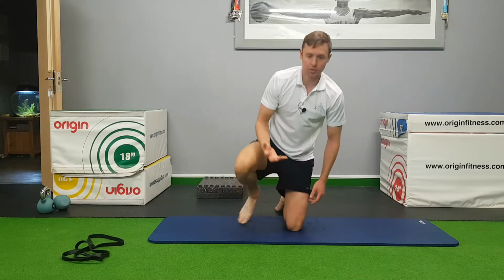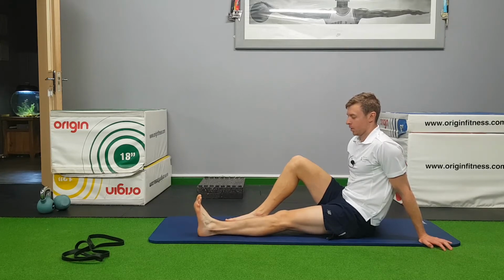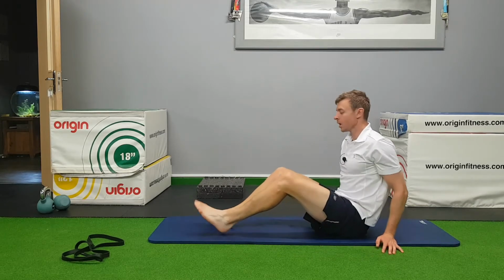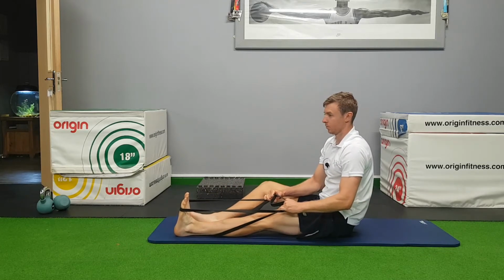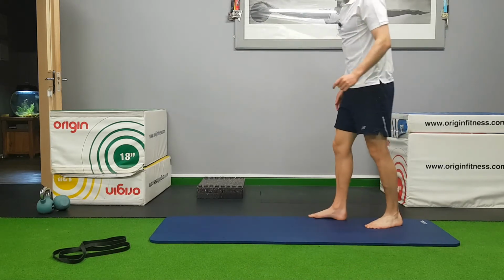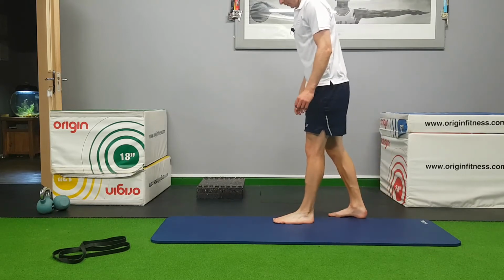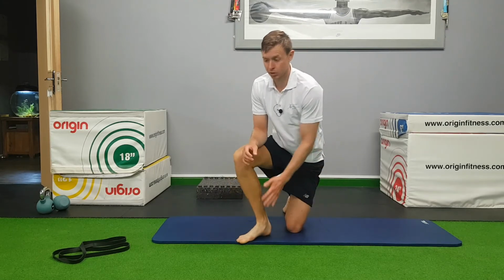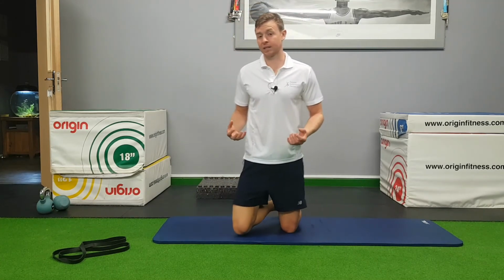Ankle and Foot Pain when running